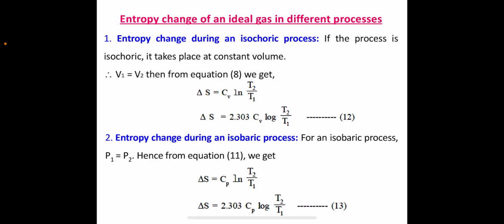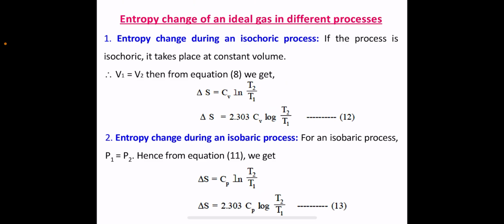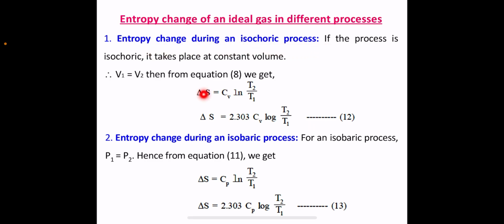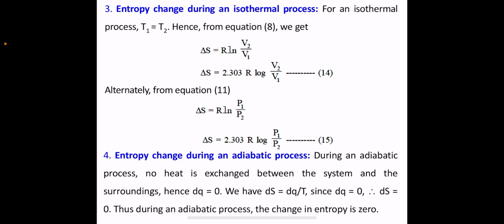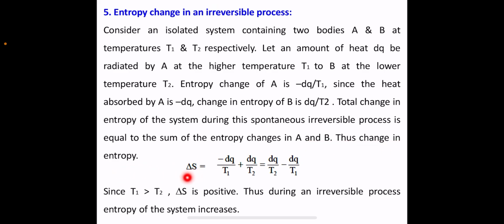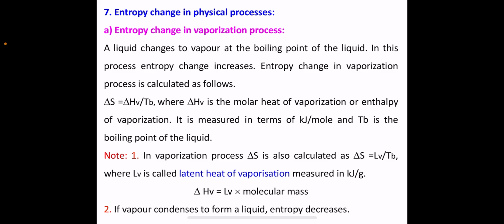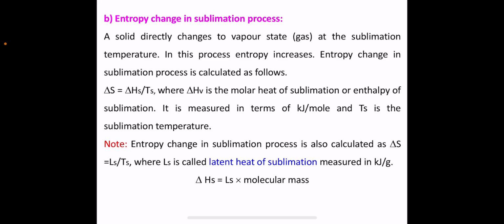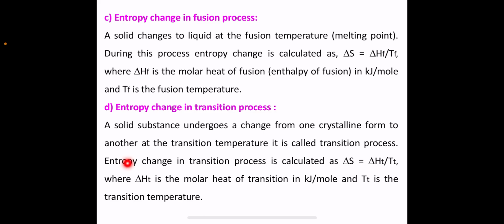II B.Sc : II Law of Thermodynamics Part 4 lecture by Dr. Suyoga Vardhan D. M.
II B.Sc Third Semester
Chemistry Paper III
Unit 1
Thermodynamics
Second Law of Thermodynamics Part 4